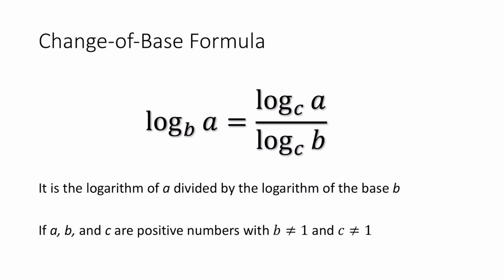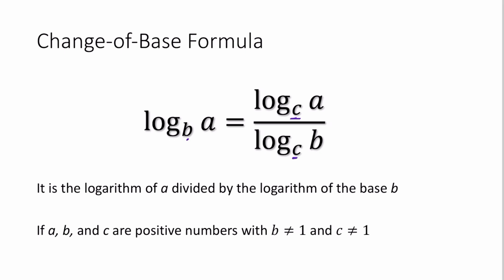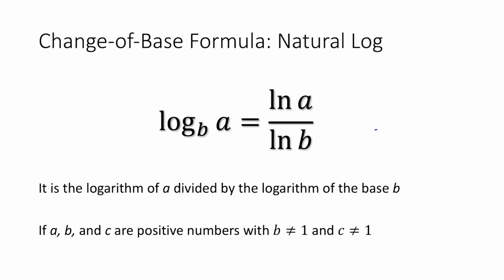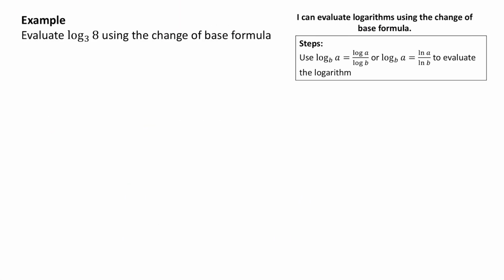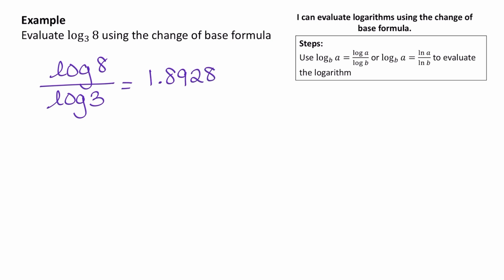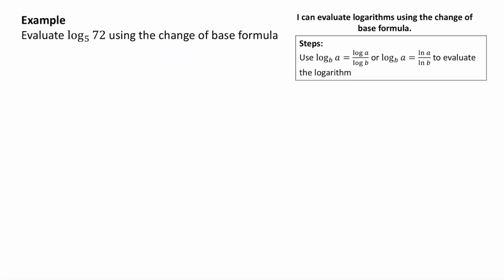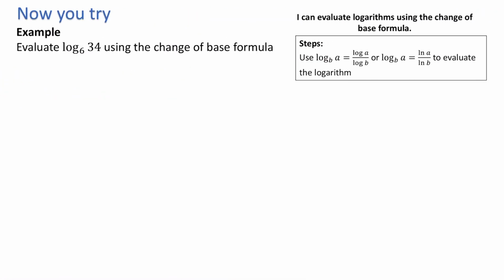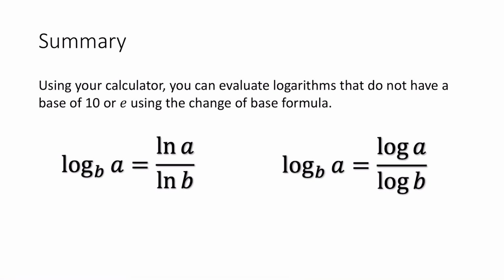4.02 Change of Base Formula